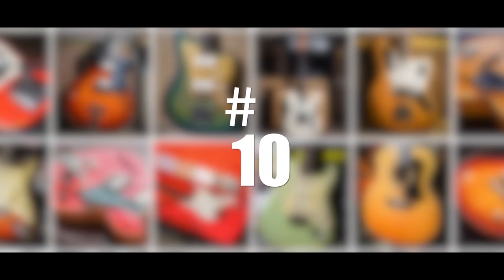TOP 10 VINTAGE GUITAR INVESTMENTS of the last DECADE | ATB Guitars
What are the best Vintage Guitar investments of the last 10 years? In this video Mike answers this very question, with a top 10 run down of the best appreciating guitars in percentage terms over the last decade.

We'll do our best to answer them in an upcoming Q&A video!